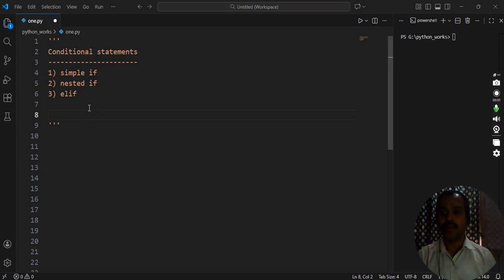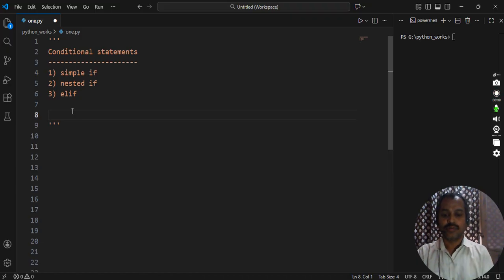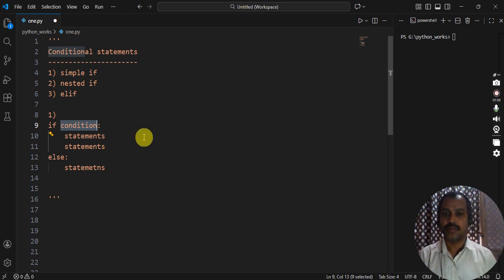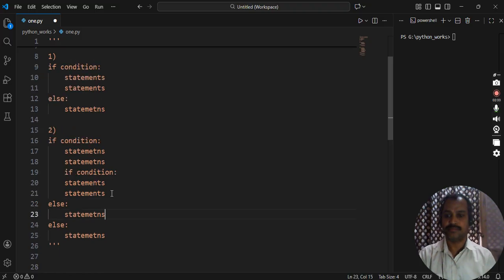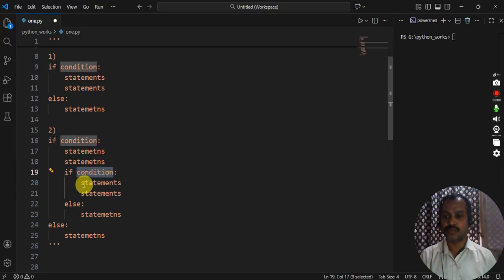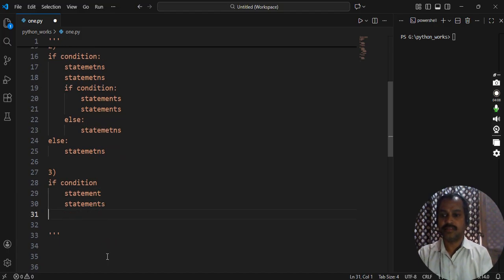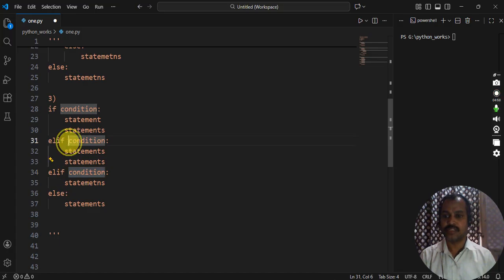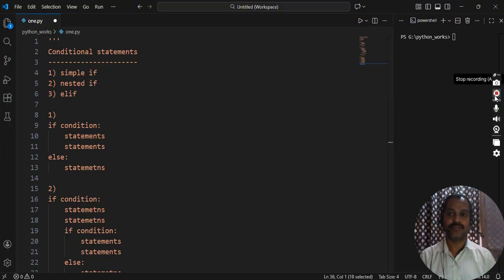The Real Difference Between Conditional Statements and Simple Ifs in Python Programming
Describe The Video
(00:00) introduction of Condition statements
(00:47) syntax of simple if
(02:01) nested if syntax
(03:54) elif syntax
(05:26) explain all condition statements

The Surprising Truth About Conditional Syntax in Python Nobody Tells You
conditional syntax
conditional statements in python in english
simpleif
nestedif
elif
types of condition statements in python